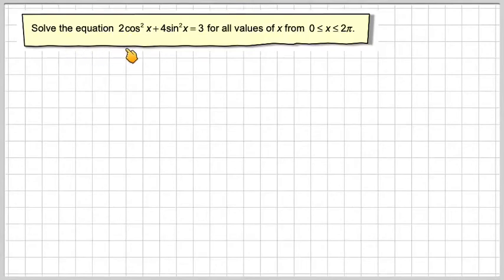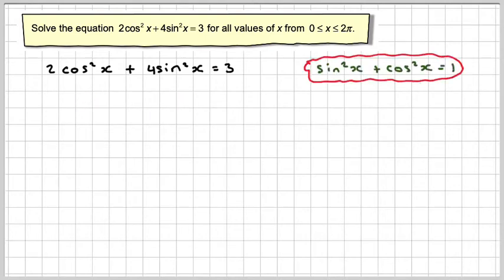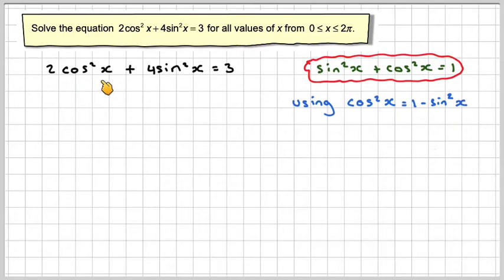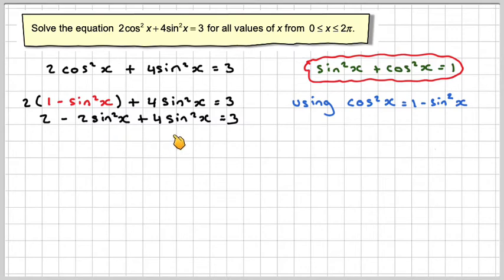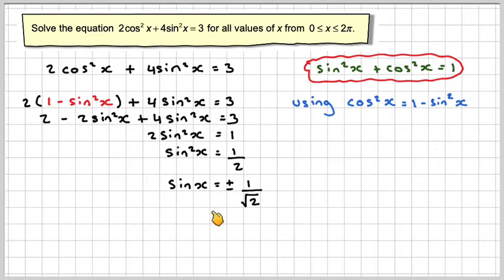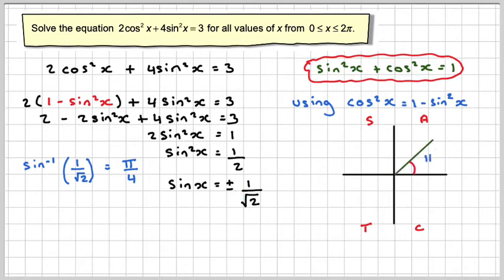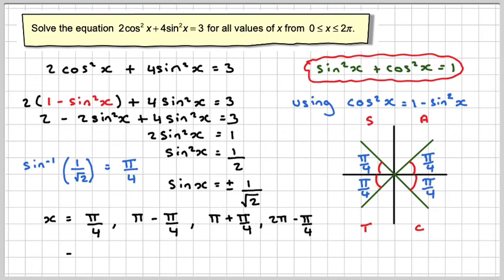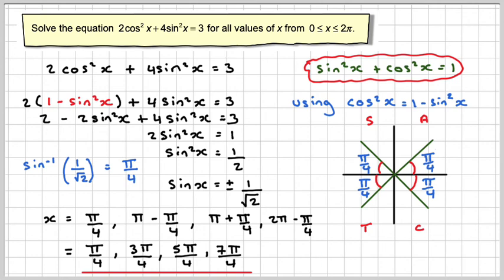Solving a trigonometric equation using an identity in radians